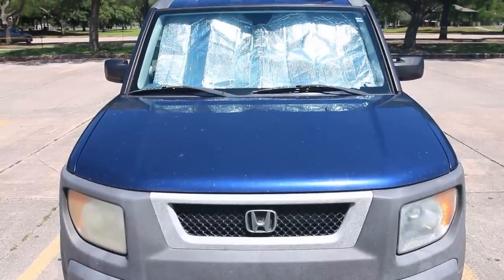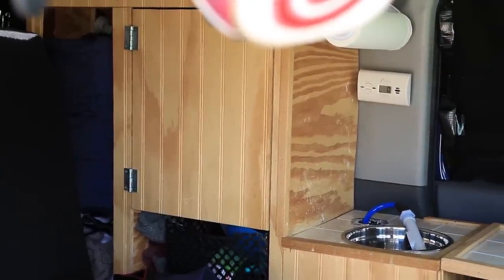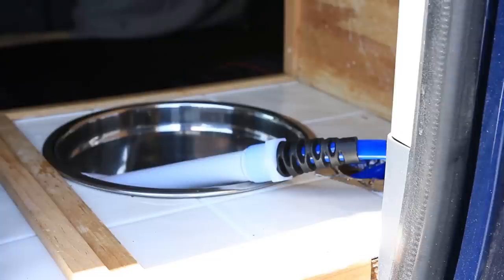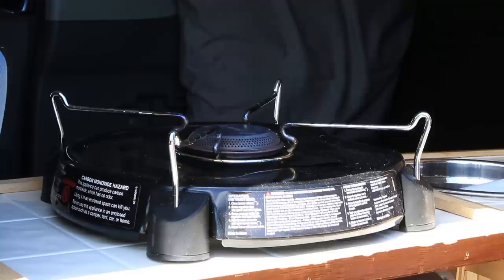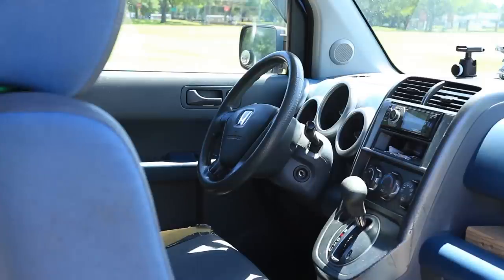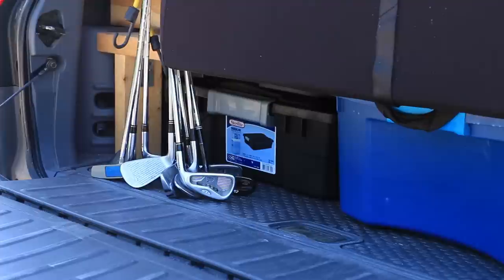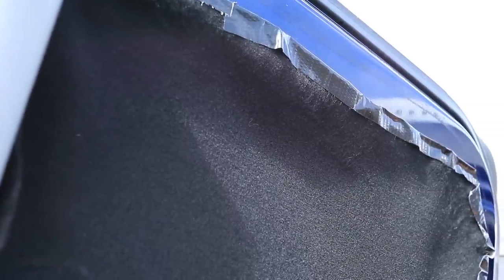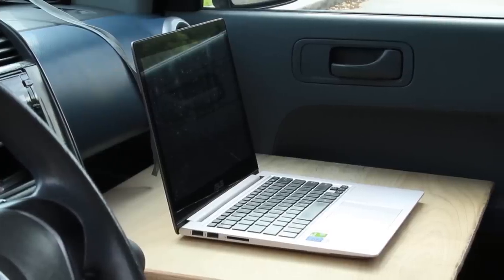Honda Element Camper Van Conversion Tour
Hey everyone! I’m Nate. I live the van life full time out of a Honda Element custom camper conversion. In this video I give an updated tour of my Honda Element camper van.

VIDEO GEAR
New Lens
Main Lens
Zoom Lens
New Drone
Old Drone
Mini Tripod

VAN LIFE GEAR
Solar Panel
Charge Controller
AGM Battery
12v Fridge